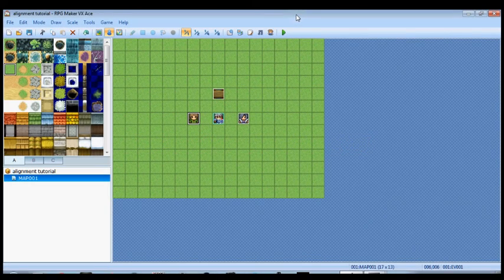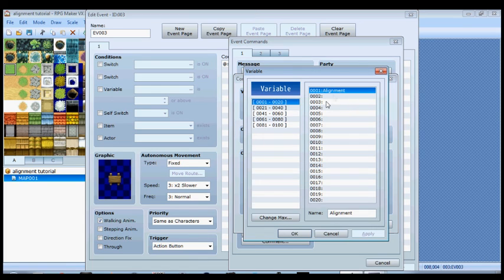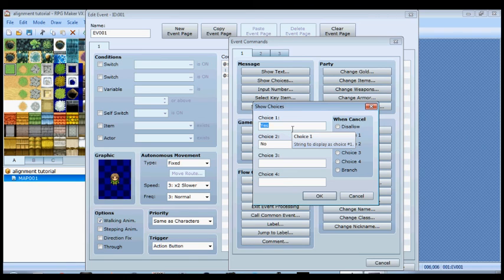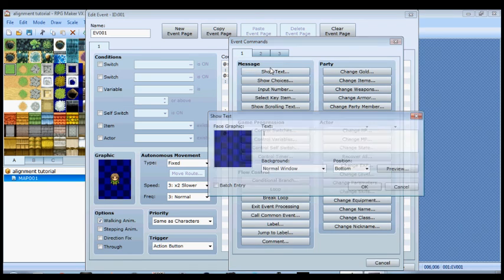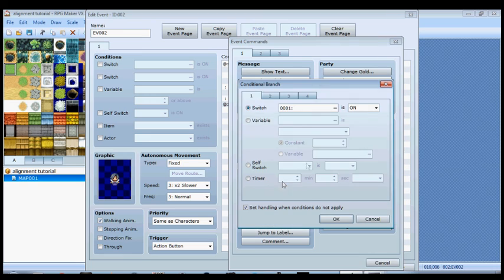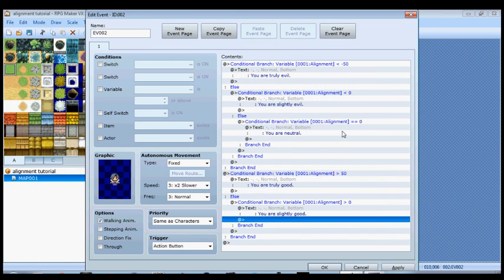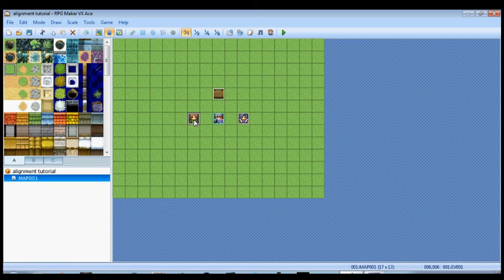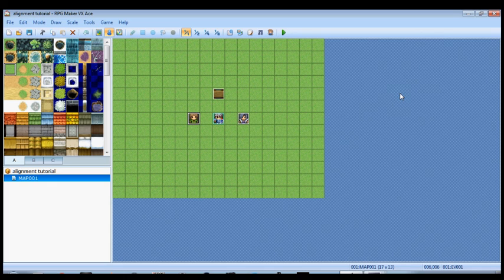RPG Maker VX Ace Tutorial 17: Easy Alignment System (Variables)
Variables return in this easy to implement system for keeping track of alignment (or karma...or whatever else you want to call it).